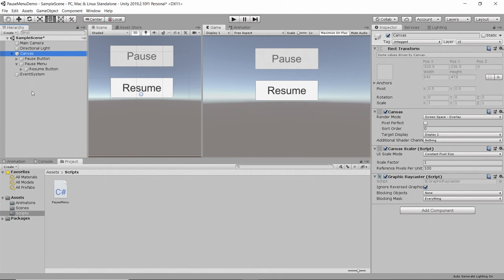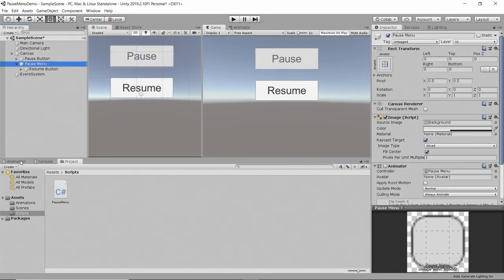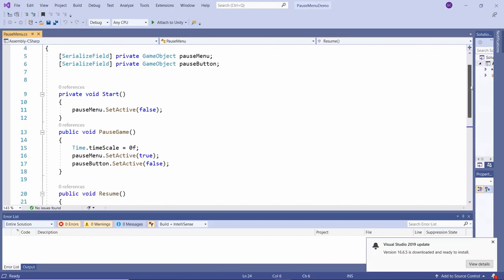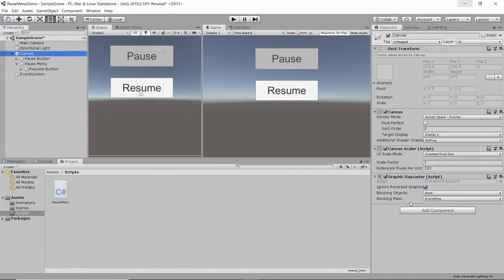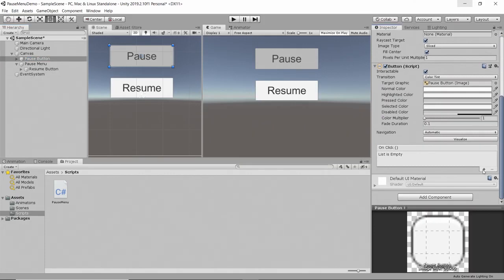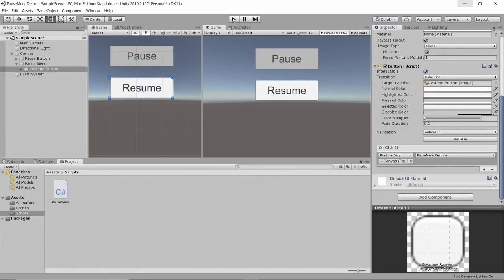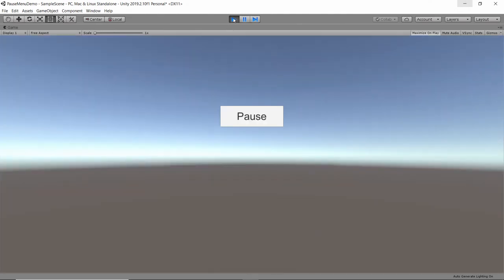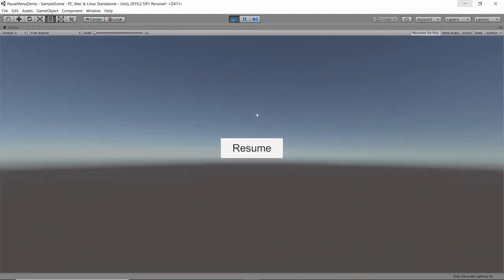How to play animation when game is paused Unity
In this tutorial, I will show you how to play an animation when the game is paused or when timescale is 0.